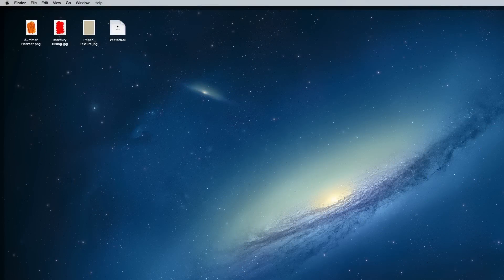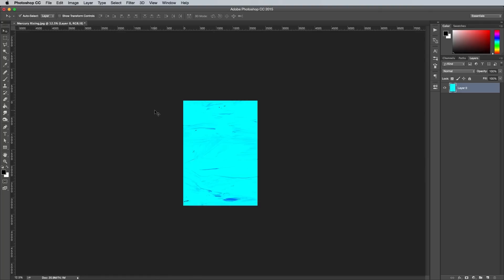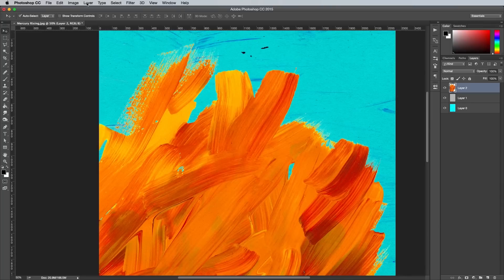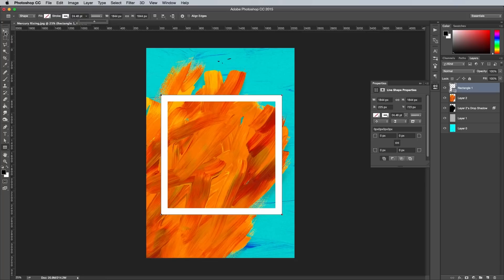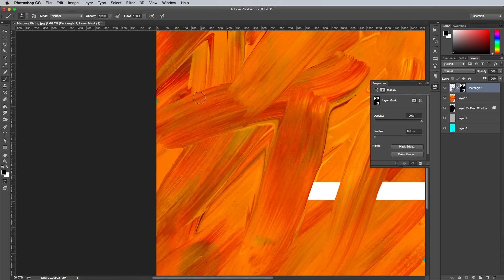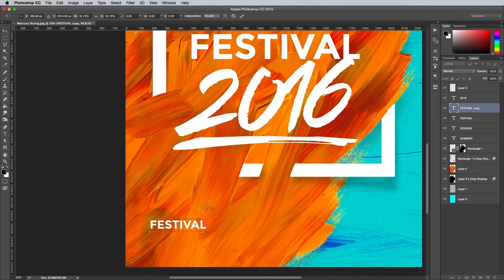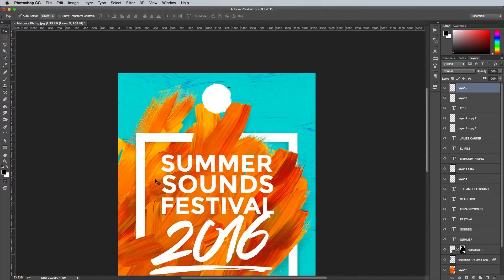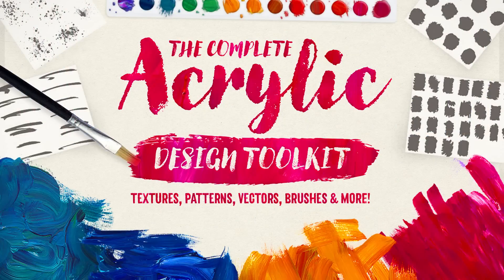PHOTOSHOP TUTORIAL | How to Design a Bright Summer Music Festival Poster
This tutorial is perfect for beginners and intermediate users of Photoshop.

You will design a bright and colourful summer festival poster using some acrylic paint textures, as well as a variety of brushed vector elements, all taken from our Complete Acrylic Design Toolkit

You will master the use of textures, masking and typography, as well as placing vectors. To give your design a more realistic, 3D look you will also learn how to add drop shadows using the Blending Options.

The skills you'll lean in this tutorial are also transferrable to many other design projects.

How to Design a Beer Can Label and Poster with Illustrator and Photoshop

How to Design a Skin Care Ad Mockup: Photoshop and Illustrator Tutorial